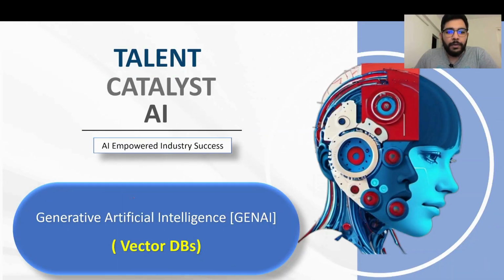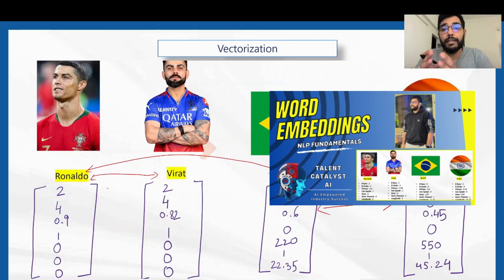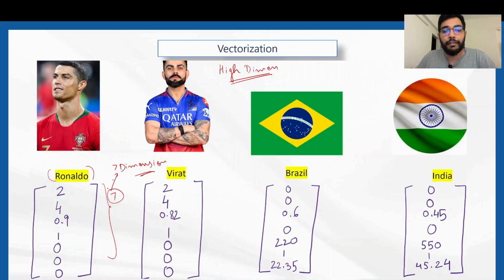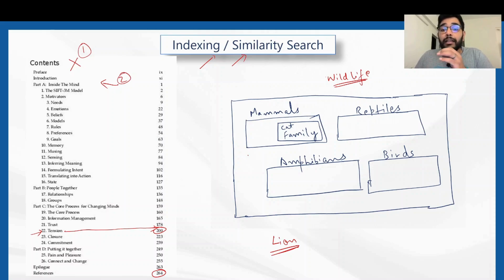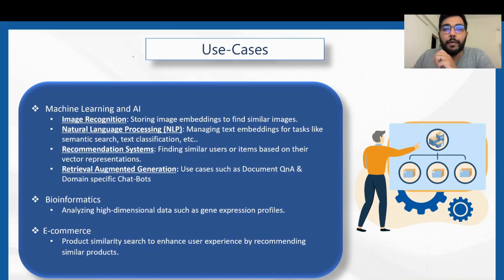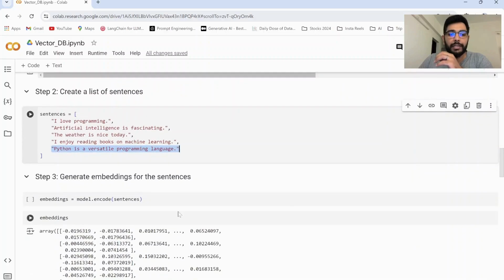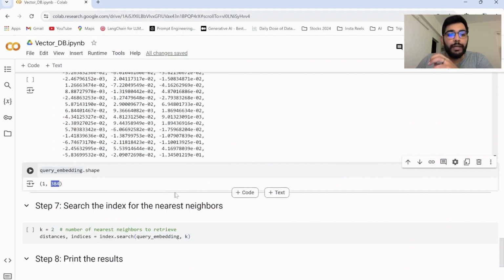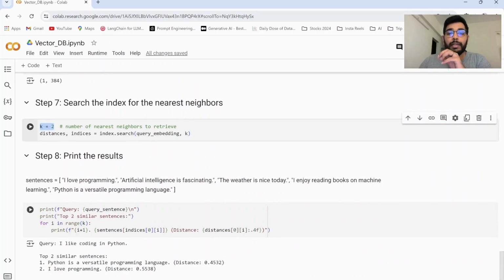AI NOW: Master Vector Database | Practical Examples & Python Implementation for AI Enthusiasts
Are you ready to future-proof your AI career? Welcome to our in-depth tutorial on Vector Databases, designed specifically for professionals and students eager to understand and apply this cutting-edge technology. This video is part of our GEN AI / NLP playlist, where we focus on practical, hands-on learning to boost your AI expertise.

Whether you're a beginner or an experienced developer, this video will enhance your understanding and skills in natural language processing.

In this comprehensive guide, we cover:

- Introduction: Get an overview of Vector Databases and understand their growing importance in the AI landscape.

- Key Characteristics of Vector DB: Learn about the unique features that set Vector Databases apart from traditional databases.

- Working: Dive into the mechanics of how Vector Databases operate and manage data.

- Use-Cases: Discover a variety of real-world applications where Vector Databases shine, from recommendation systems to image and speech recognition.

- Popular Vector DBs: Explore the top Vector Database solutions available today, including their pros and cons.

- Python Implementation of an NLP Use Case: Watch a step-by-step Python tutorial that demonstrates how to implement a Natural Language Processing (NLP) use case using a Vector Database.

By the end of this video, you'll have a solid understanding of Vector Databases and how to leverage them in your AI projects.

To learn more on Generative AI, its history and Use-Cases watch my video on " What is Gen AI "

Don't miss out on the knowledge that can transform your career!